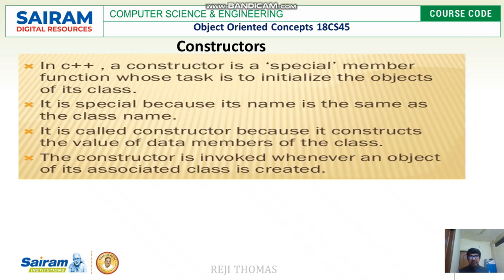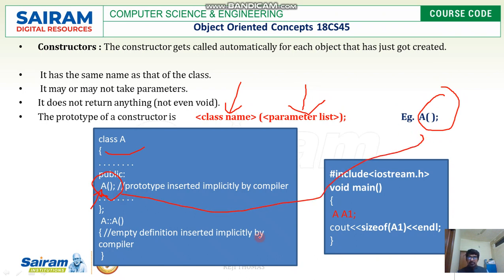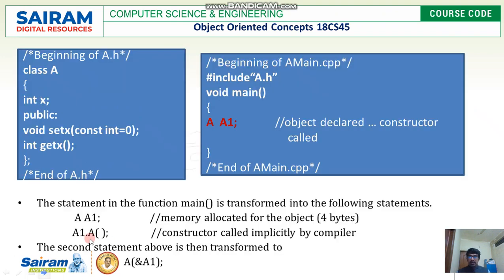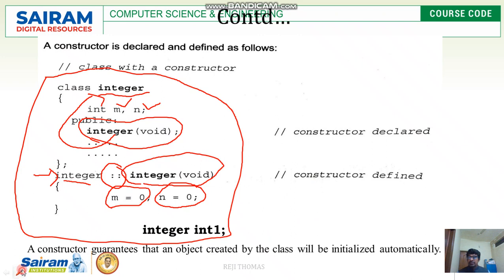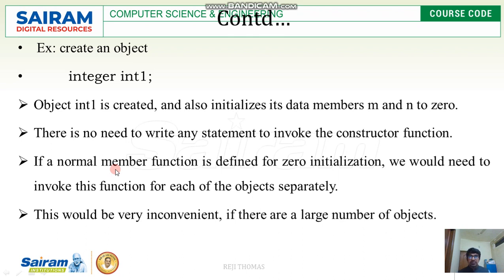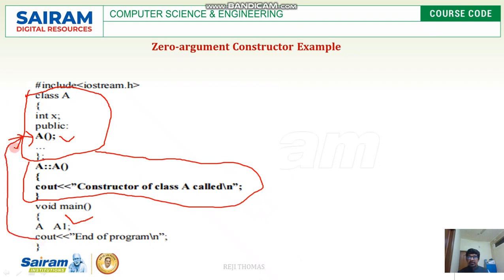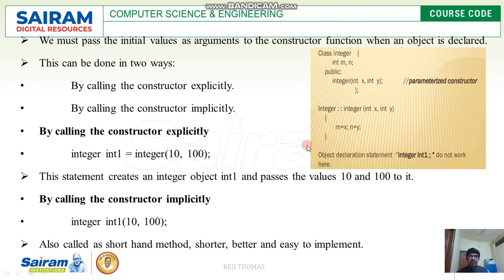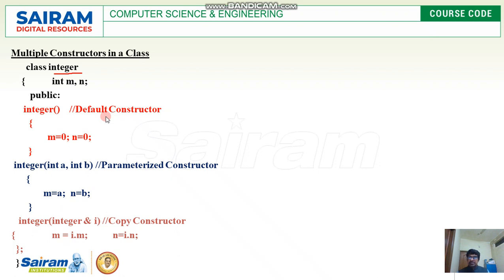LectureVideo_18CS45_Module 2__Constructor_Reji Thomas